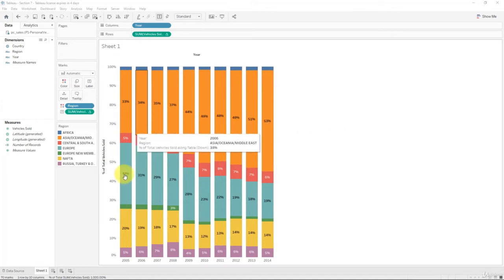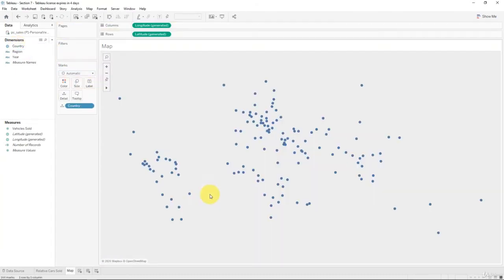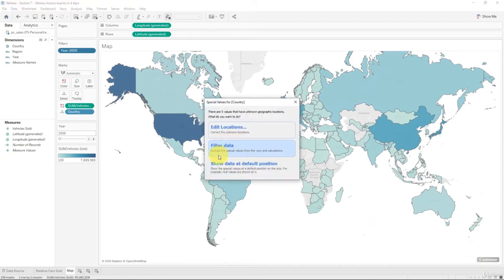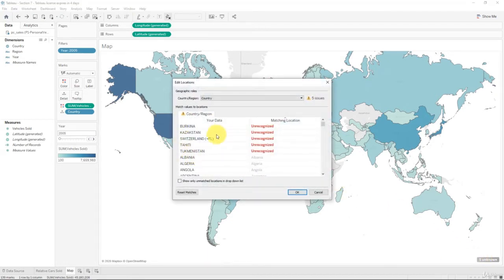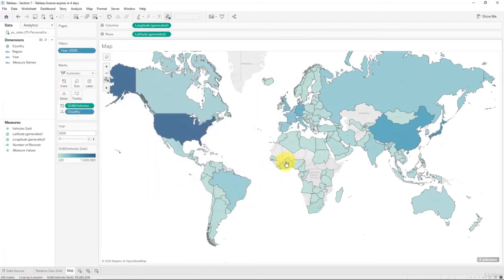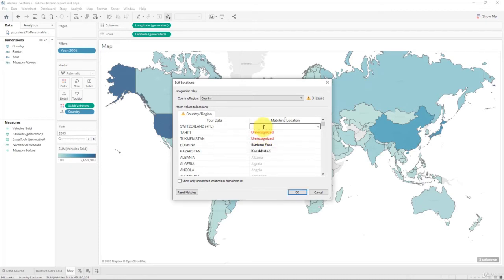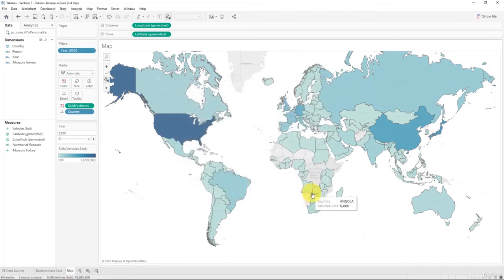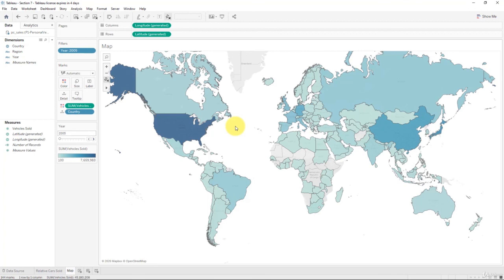052 Fixing Geographical Data Errors in Tableau